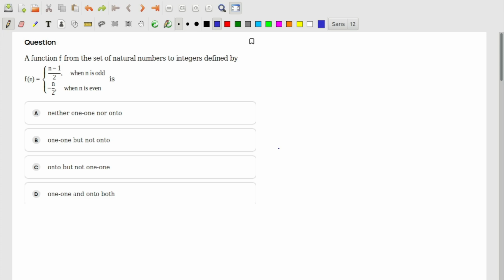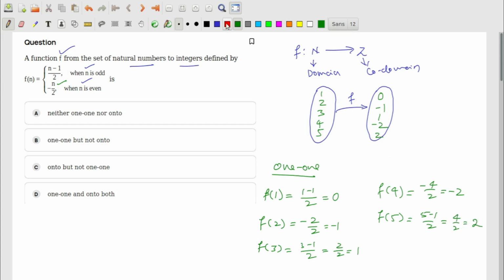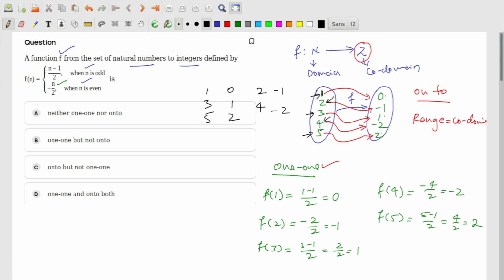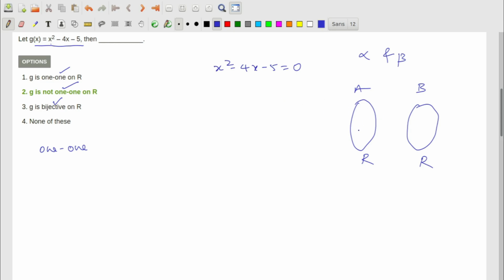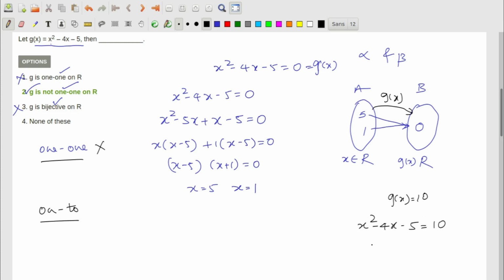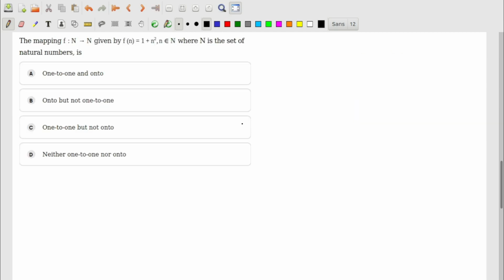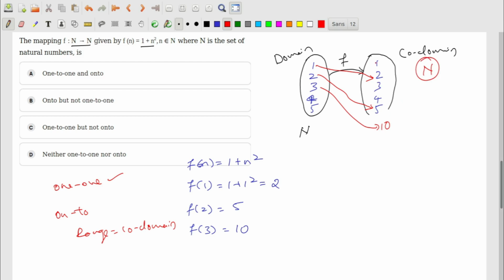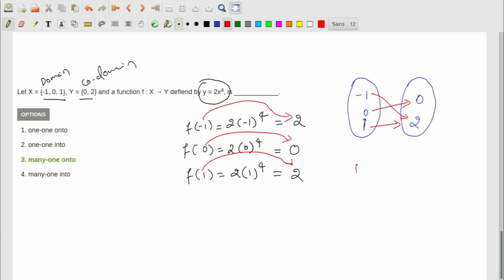Relation and Function(one-one and onto function) | KCET 2022 Important Questions IPart 3|Mathematics